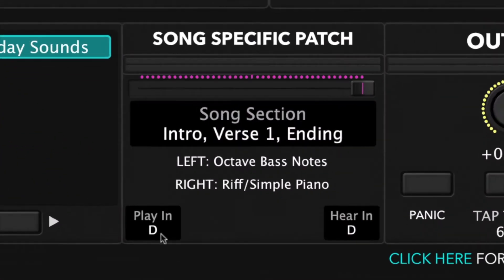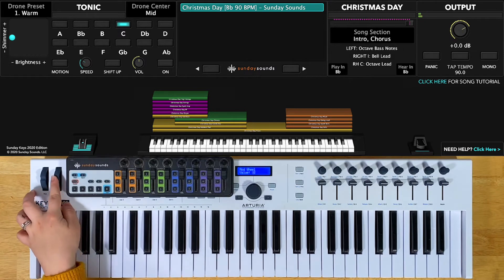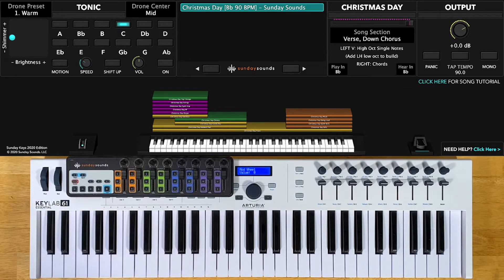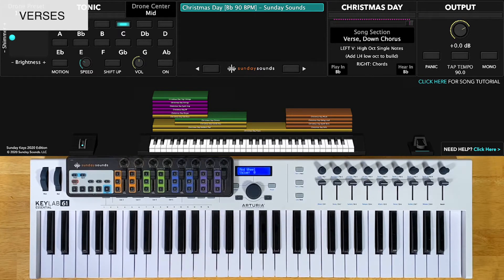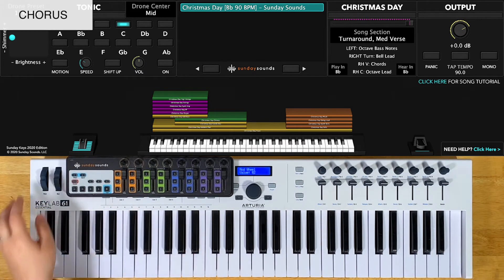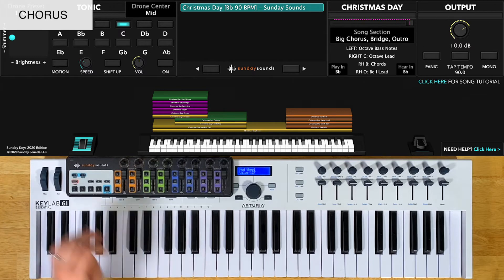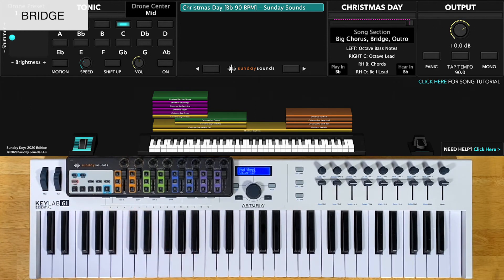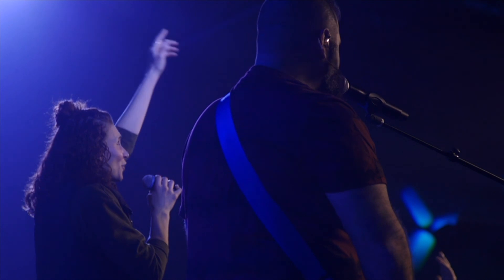Christmas Day MainStage patch keyboard tutorial- Chris Tomlin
This video demonstrates how to use our Christmas Day MainStage and Ableton Live patches to nail this song live, even as the only keyboard player. With all of our Song Specific Worship patches no third party plugins are required.